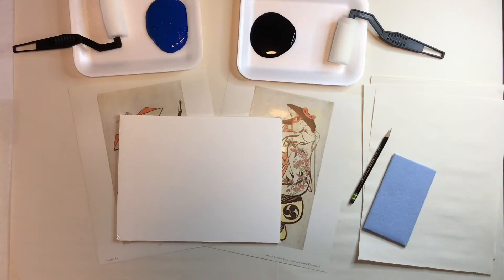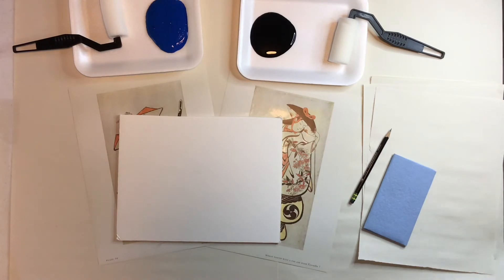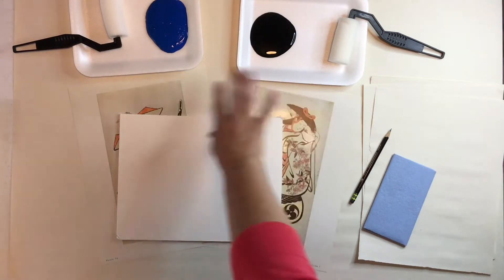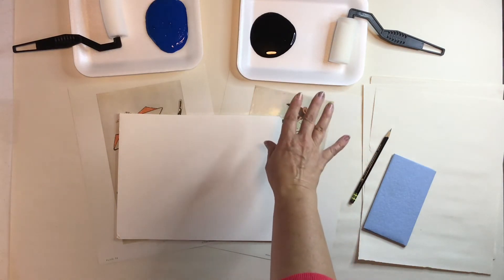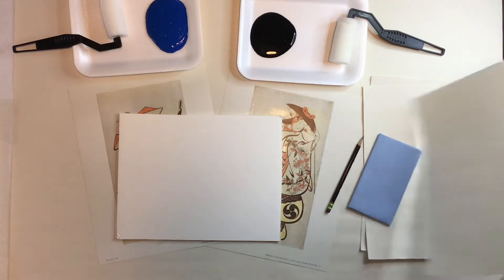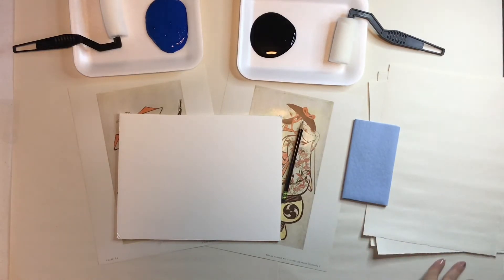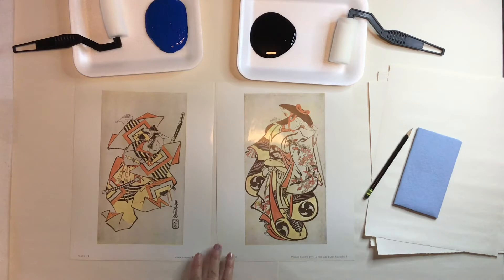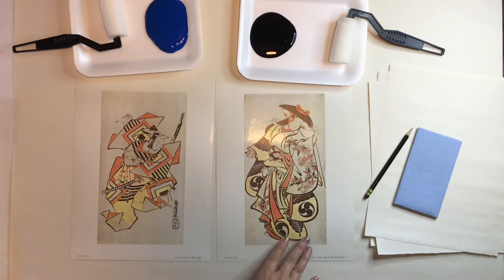Print Making 1